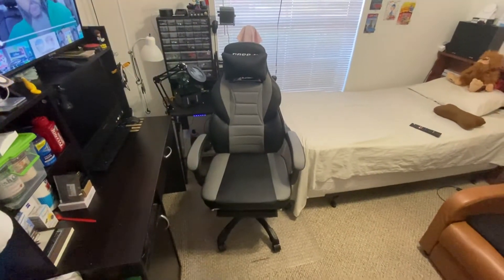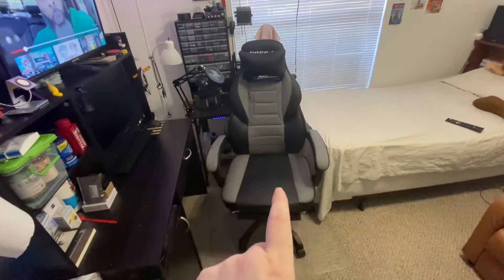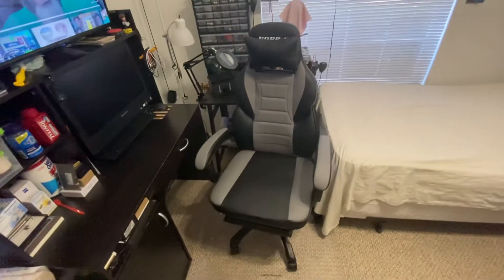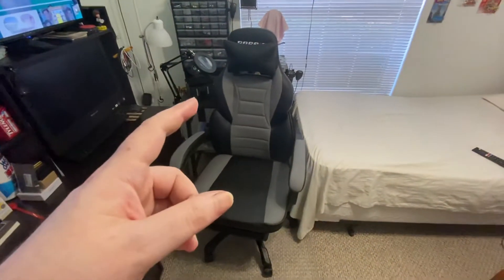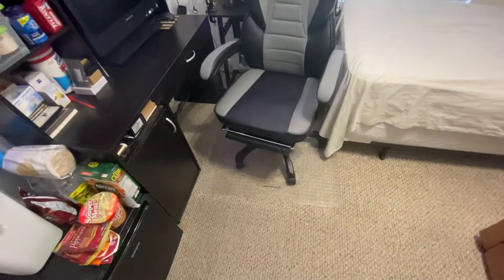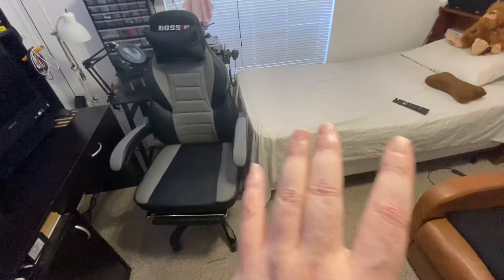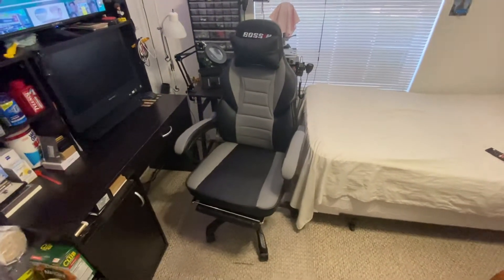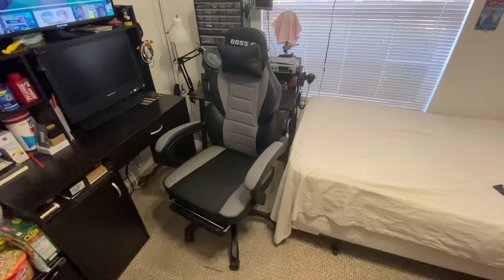Got A New Office/Gaming Chair!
Here is my new chair!